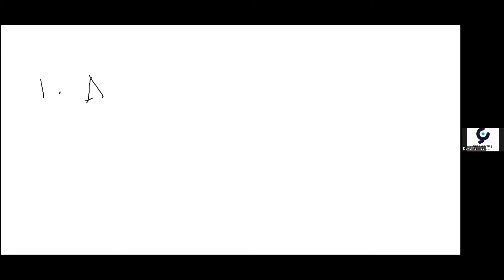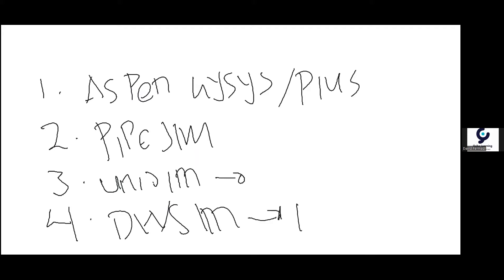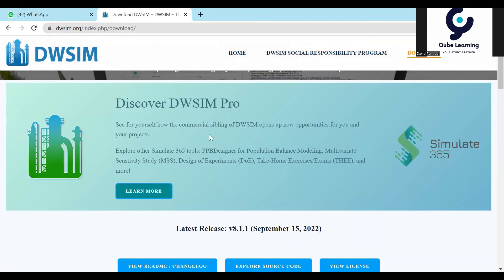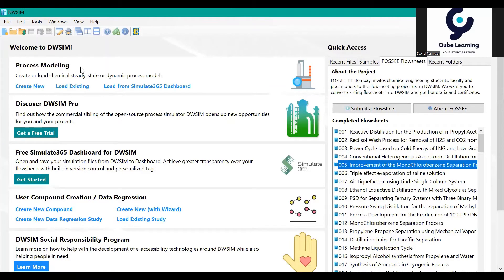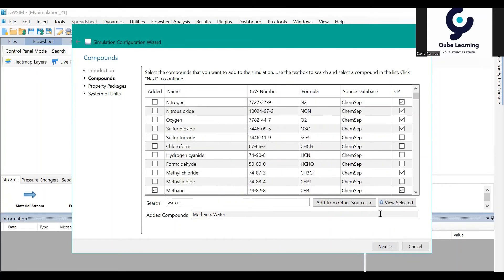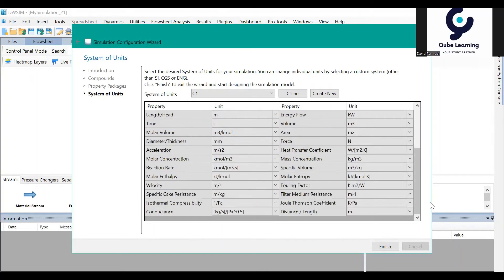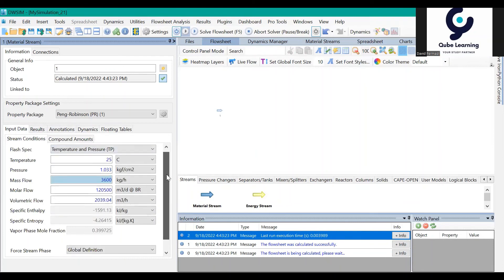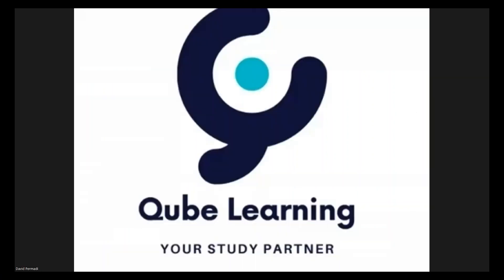DWSIM - Getting Started with DWSIM Process Simulation - 100% Free and Open Source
In this video, we're going to discuss DWSIM chemical process simulation. This process simulation is free and doesn't require any license. You just need to download it on the DWSIM website page. The installation process just needs 5-10 minutes and is quite simple. Enjoy your DWSIM process simulator !!!